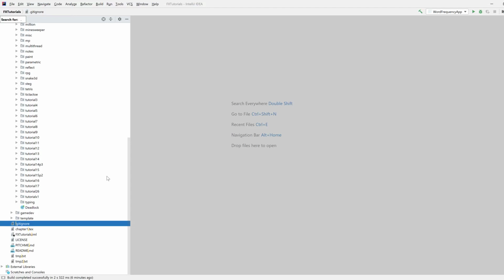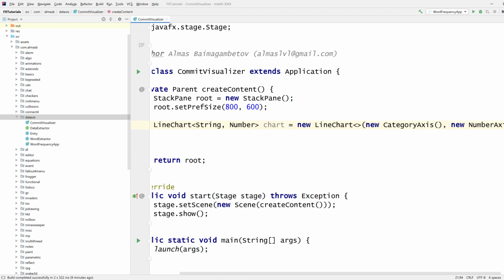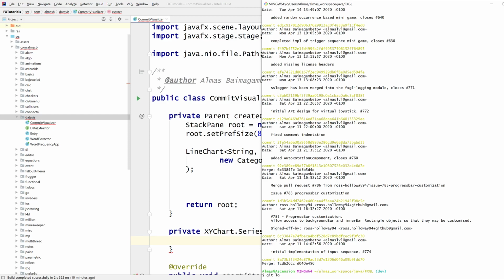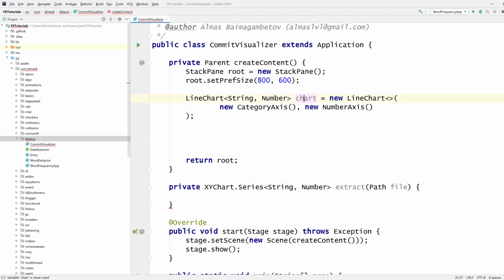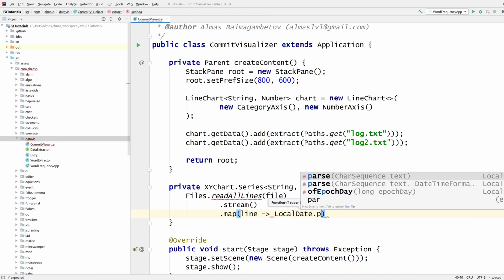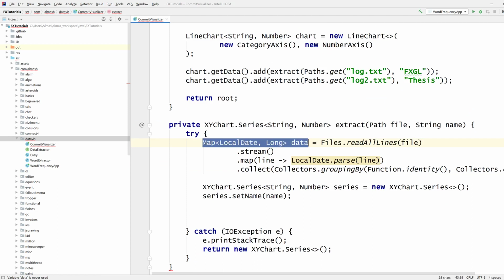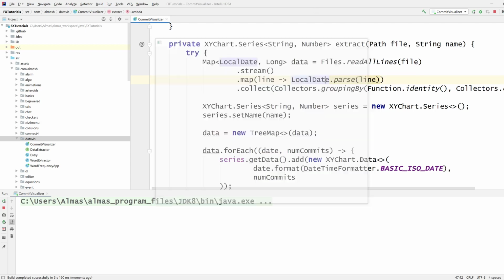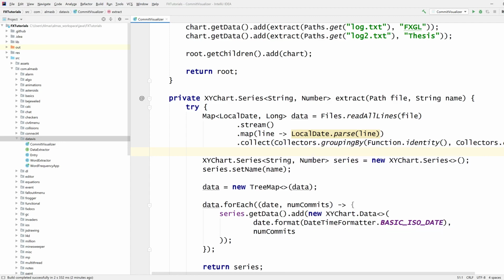JavaFX Software: Commit History Visualizer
We use a LineChart to visualize commit history and consider some basic LocalDate parsing options. As an exercise, see if you can adapt this to visualize population growth of a city over time.